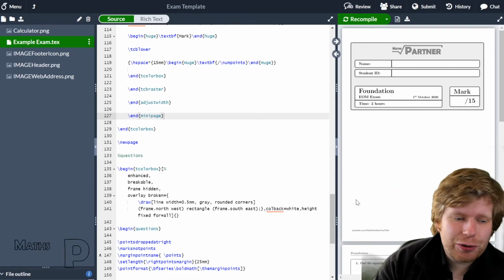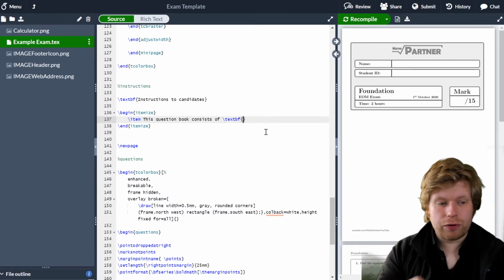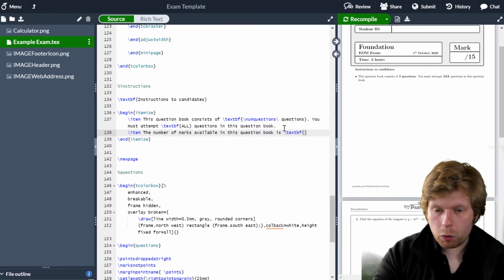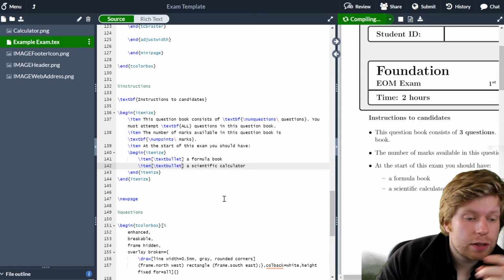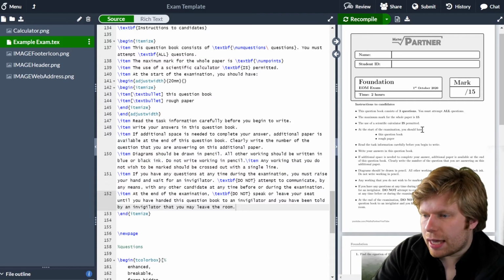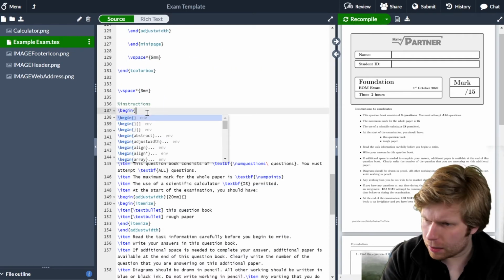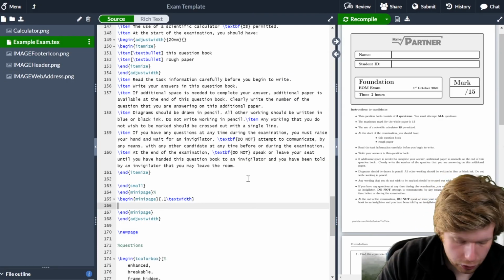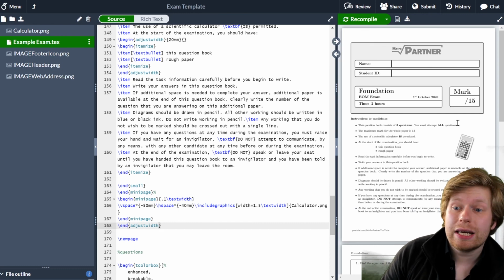Create Amazing Worksheets and Exams (Video 13: Adding exam instructions)